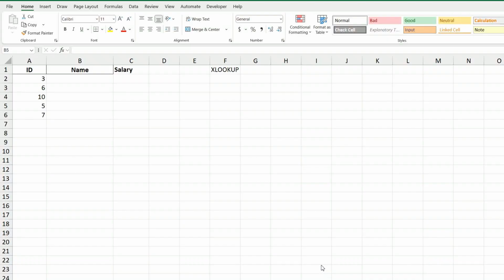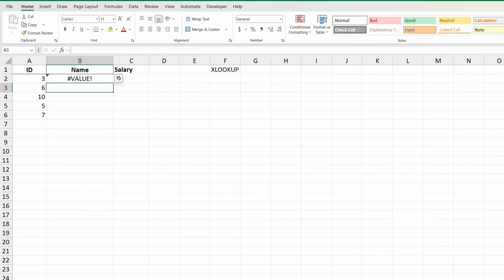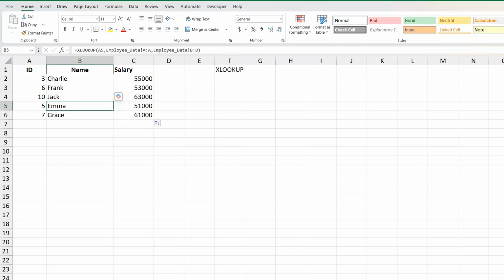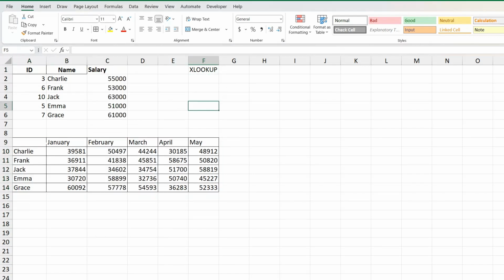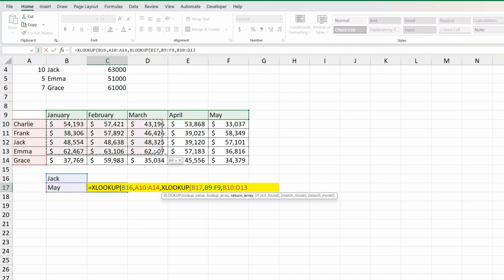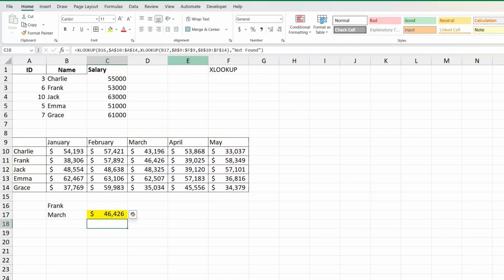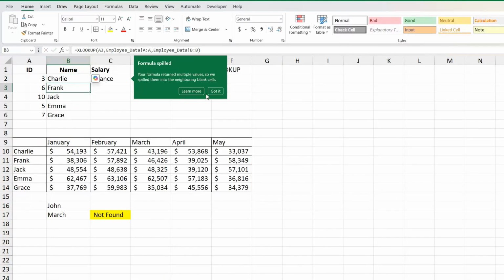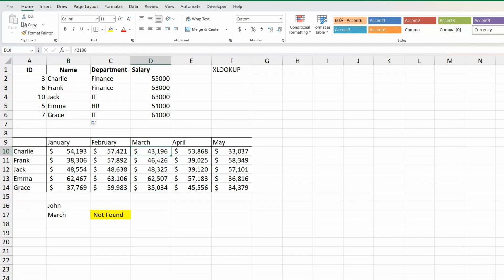How to Use XLOOKUP in Excel | Complete Beginner Tutorial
📌 Learn XLOOKUP in Excel — the modern replacement for VLOOKUP and HLOOKUP! In this easy step-by-step tutorial, you’ll understand how XLOOKUP works, when to use it, and how to apply it in real-world situations.

🔍 In How to Use XLOOKUP in Excel | Complete Beginner Tutorial, you’ll learn:

What XLOOKUP is and how it works
How XLOOKUP is better than VLOOKUP and INDEX/MATCH
How to use XLOOKUP for exact match and approximate match
How to handle errors with IFERROR + XLOOKUP
Practical examples with real Excel data
Whether you're an Excel beginner or upgrading your lookup skills, this video is perfect for you!

💡 Make your spreadsheets smarter and faster using XLOOKUP.